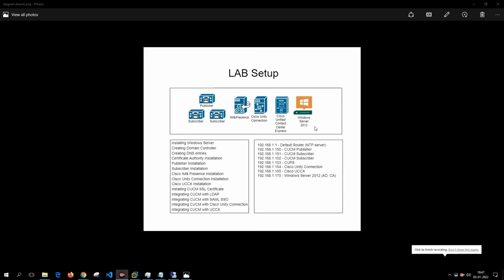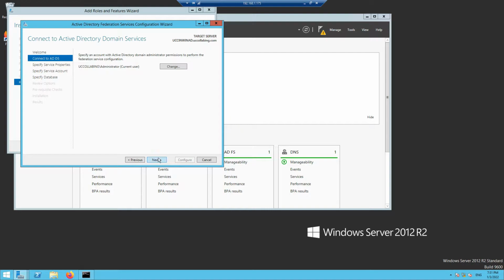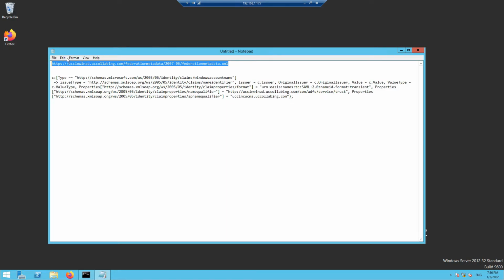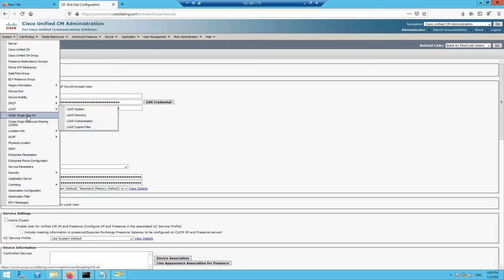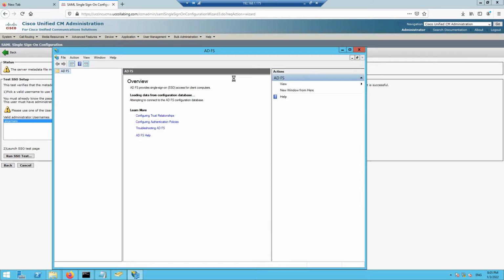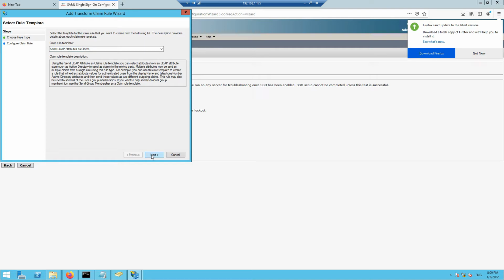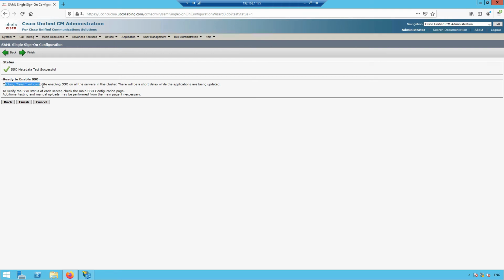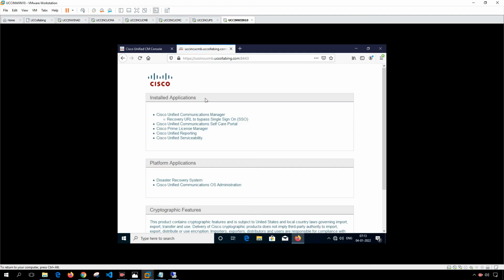14 - Installing ADFS on Windows Server & Enable SAML SSO on CUCM/IM&Presence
How to enable SAML SSO on CUCM/CUPS? How to install Active Directory Federation Service (ADFS) on Windows Server?

This video will demonstrate you on the lab that we are going to set up. This is very helpful for the rookies or the people who are new to Cisco UC infrastructure and want to setup up their own lab to play around with Cisco UC with limited resources they have.

CUCM lab
VOIP Lab
Cisco
CUCM 12.5
Call Manager 12.5
CUCM 11.5
cucm licensing
Cisco UC
Cisco Unified Communications
Callmanager
Collaboration
call manager
cisco collaboration
CUCM
CMS
VOIP
Azure
Microsoft
SSO
SingleSignOn
SAML